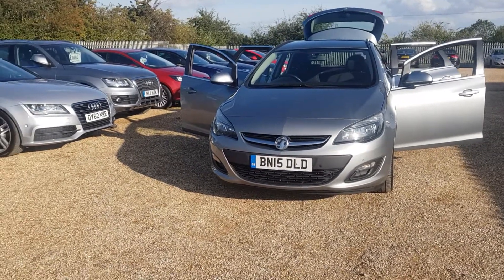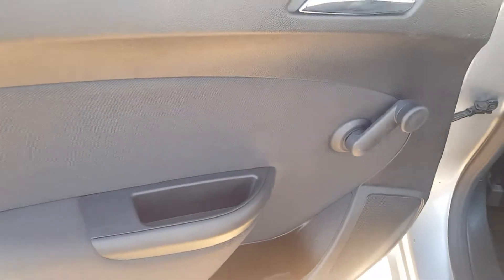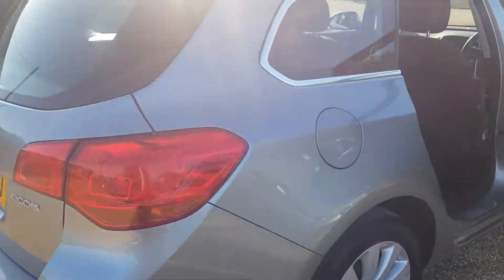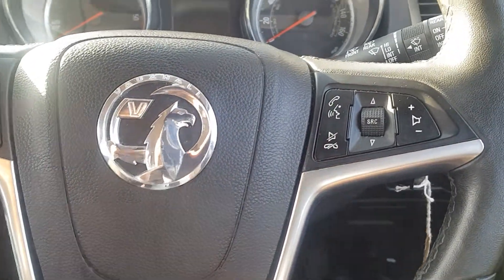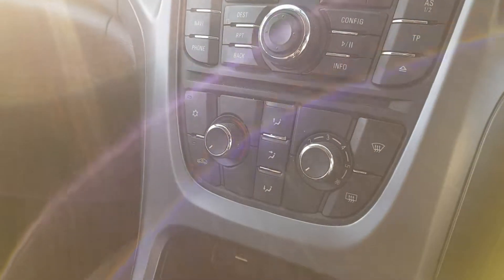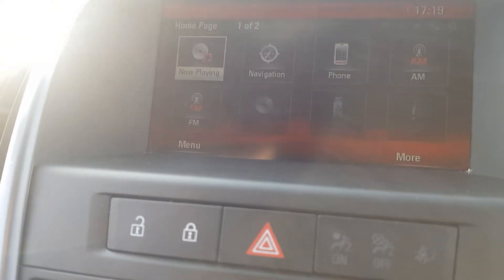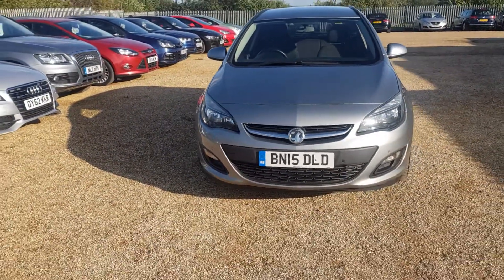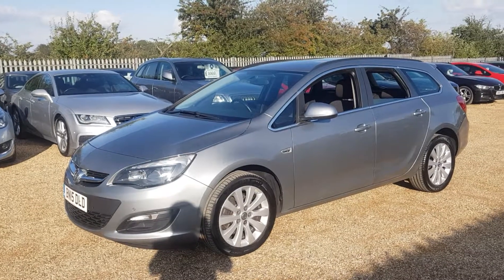Vauxhall Astra review